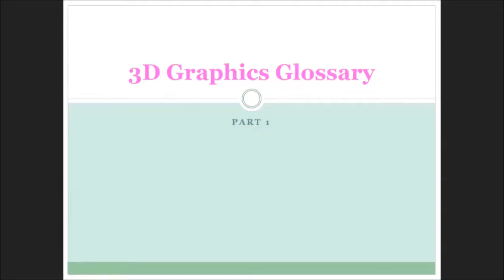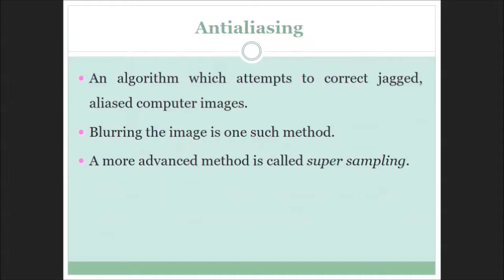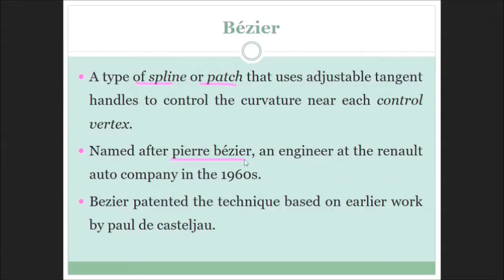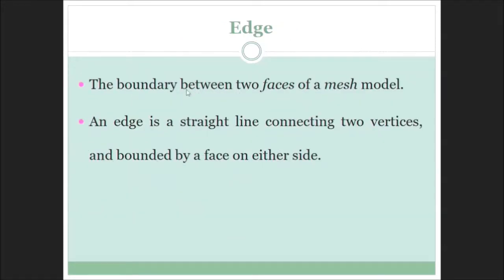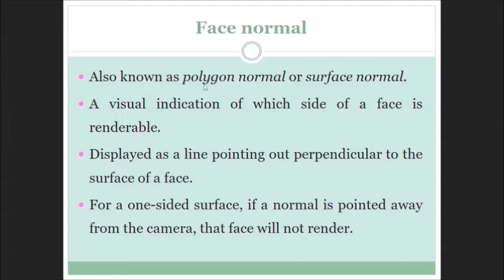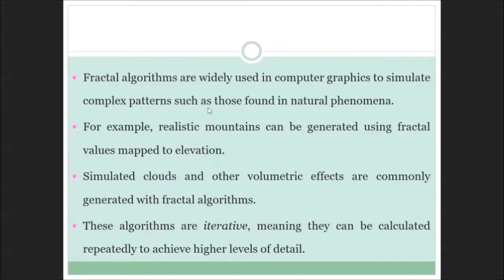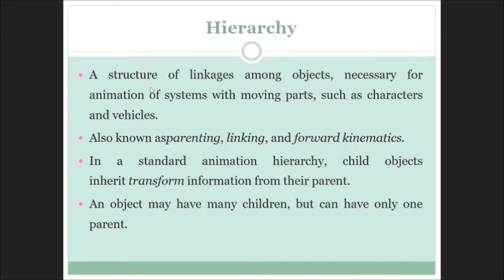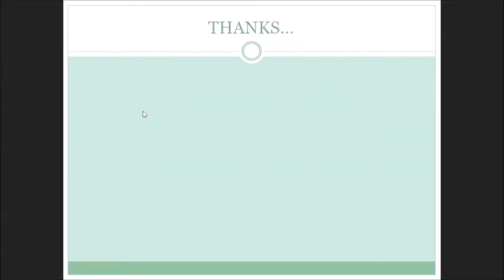3D TERMS AND DEFINITIONS PART 1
Computer Graphics with OpenGL

Interactive Computer Graphics: A Top Down Approach Using OpenGl

Procedural Elements of Computer Graphics

Computer Graphics with Virtual Reality System

Schaum Outline Computer Graphics

Computer Graphics
3D TERMS AND DEFINITIONS